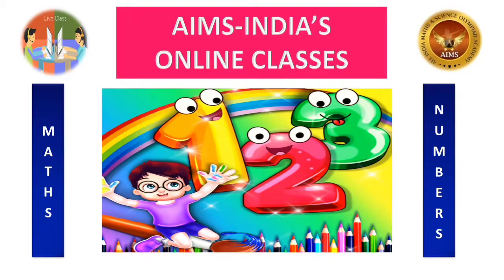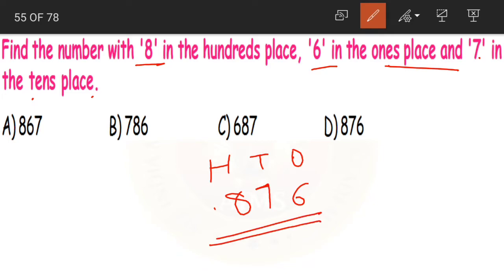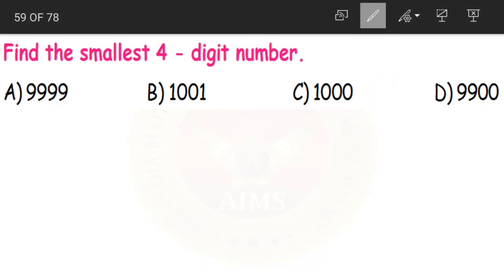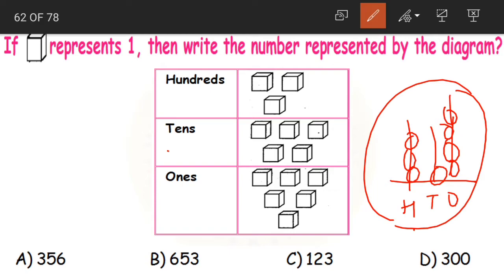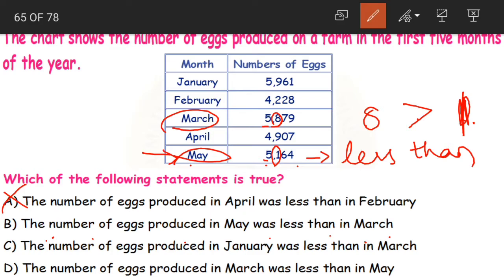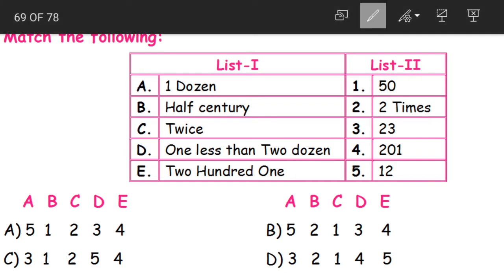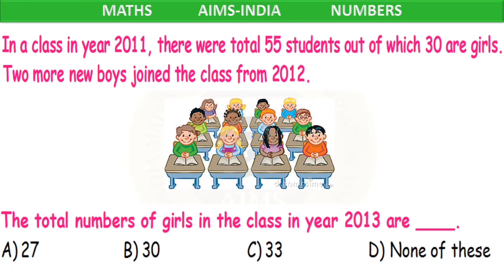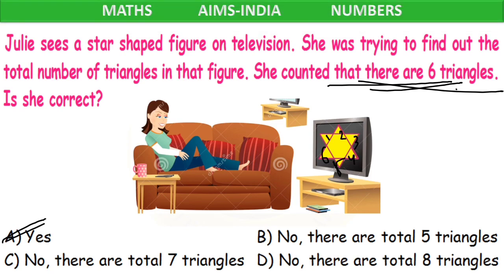3RD | MATHS | NUMBERS | PART 07 | JUNIOR MATHS OLYMPIAD WORKSHEET 01 | AIMS-INDIA